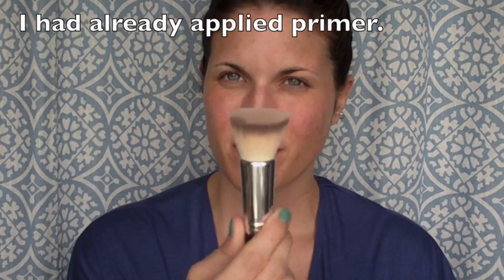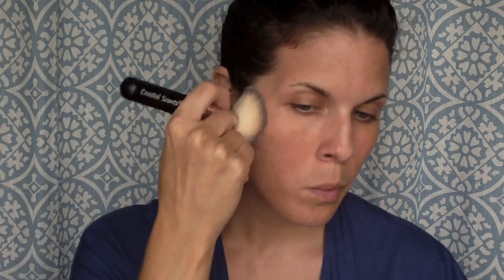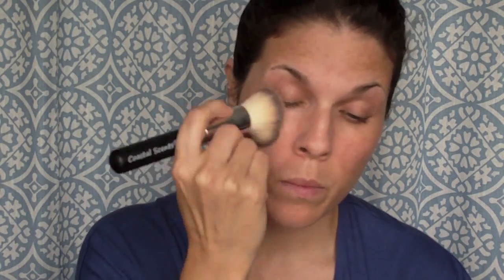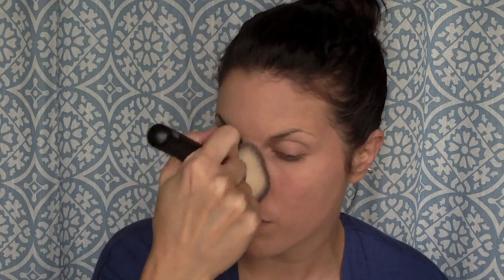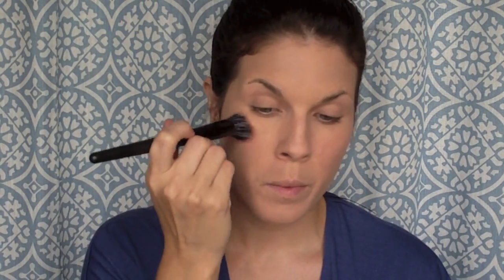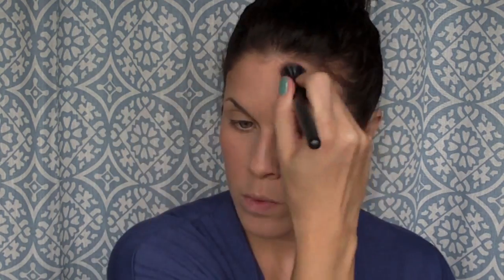How to: Use Baked Makeup Wet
Since baked makeup products can be used wet or dry, I decided to make a video showing you how to used these products wet. Doing so gives the products a really nice finish, making your foundation and face makeup look almost airbrushed and feel just as light as powder. Using this technique with baked eyeshadows helps make the shadow more intense and vibrant.

What I'm wearing:
Sephora Microsmooth Foundation Powder - Nude
e.l.f. Baked Blush - Peachy Cheeky
Sephora Microsmooth Bronzer Duo - Honey
Sephora Collection Jumbo Liner 12-hr Wear - Taupe
L'Oreal Voluminous False Fiber Mascara - Blackest Black
e.l.f. Hypershine lipgloss - Flirt

Nail Polish: Julep Daphne

Song: En la Brisa

I recorded and edited this video and have permission to use the music and graphics contained as part of the licensing agreement for software owners:

iii. iMovie Software.
iMovie contains sample content including but not limited to graphics, audio clips, video clips and/or templates ("Sample Content"). This Sample Content is proprietary to Apple and/or its licensors, and is protected by applicable intellectual property and other laws, including but not limited to copyright.
Except as otherwise provided, all Sample Content included in iMovie may be used on a royalty-freebasis in your own video projects but may not be distributed on a standalone basis.